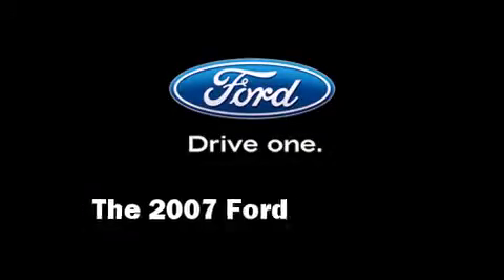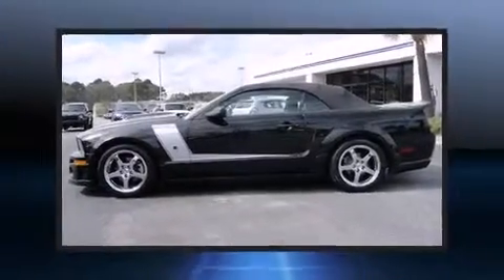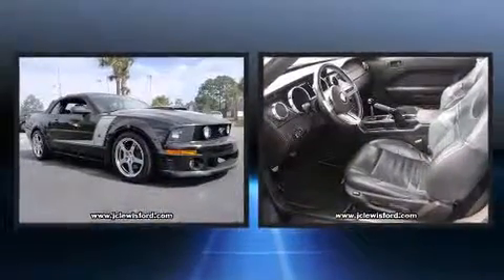2007 Ford Mustang GT in Savannah, GA 31406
Here's a great deal on a 2007 Ford Mustang. This 2 door, 4 passenger convertible still has fewer than 60,000 miles! Ford made sure to keep road-handling and sportiness at the top of it's priority list. Under the hood you'll find an 8 cylinder engine with more than 300 horsepower, providing a smooth and predictable driving experience. Top features include a power convertible top, a tachometer, variably intermittent wipers, front fog lights, power door mirrors, remote keyless entry, cruise control, and air conditioning. Ford also prioritized safety and security by including: dual front impact airbags, traction control, a panic alarm, and 4 wheel disc brakes with ABS. We have the vehicle you've been searching for at a price you can afford. Stop by our dealership or give us a call for more information.